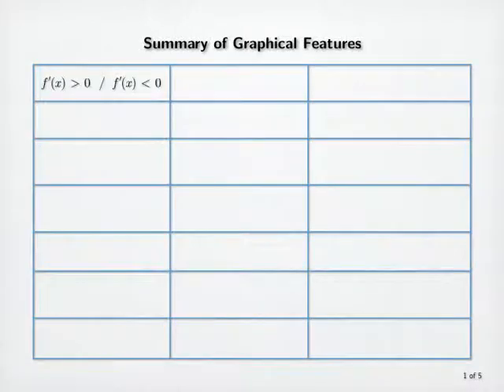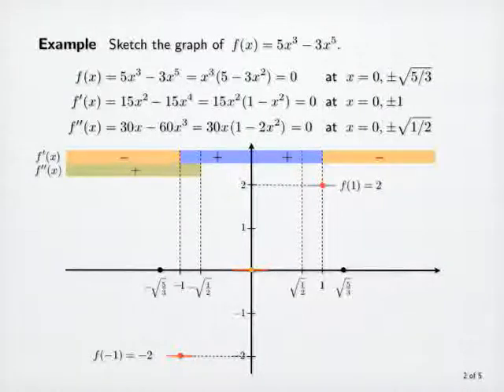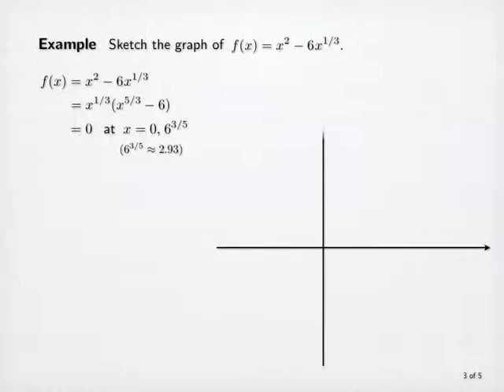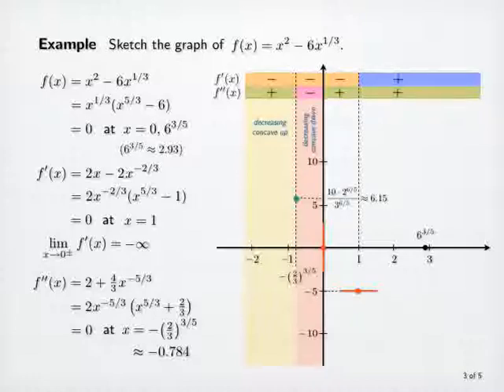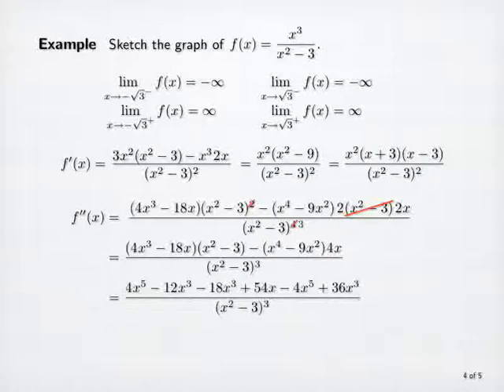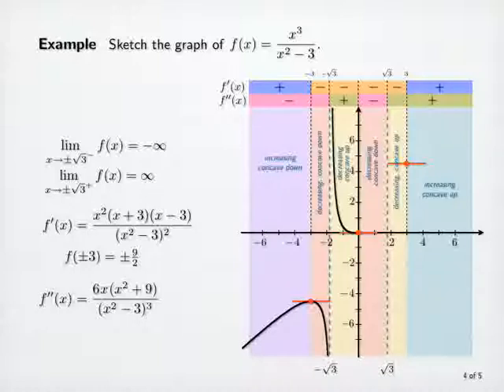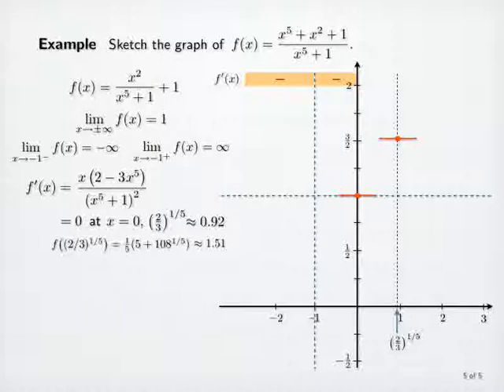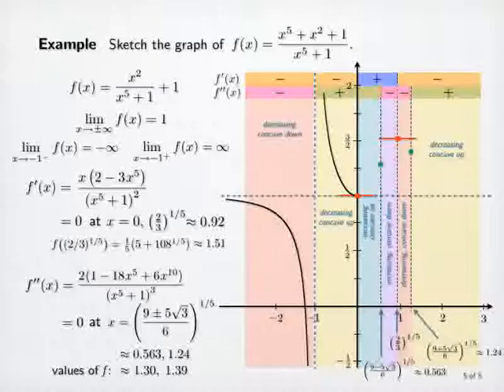نظرة عامة علي رسم الدوال